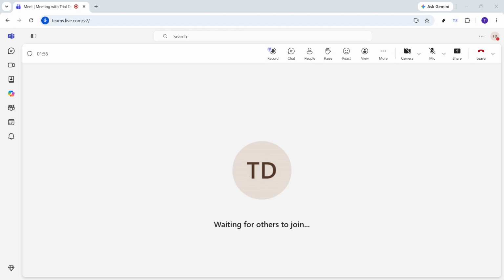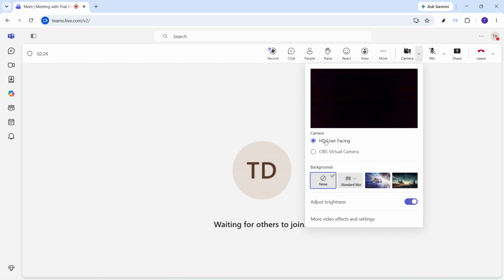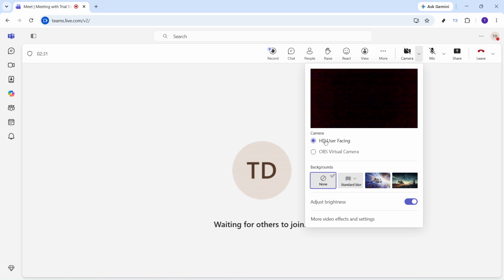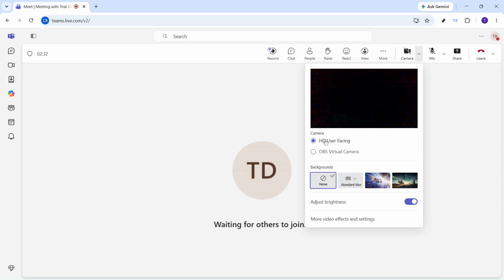How to Fix Microsoft Teams Camera Not Working (Step By Step 2026)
How to Fix Microsoft Teams Camera Not Working